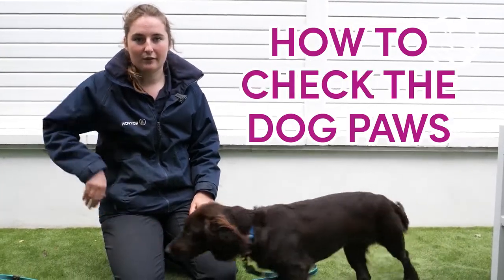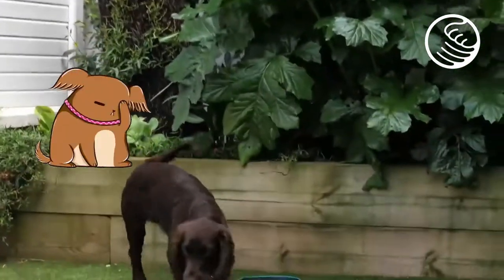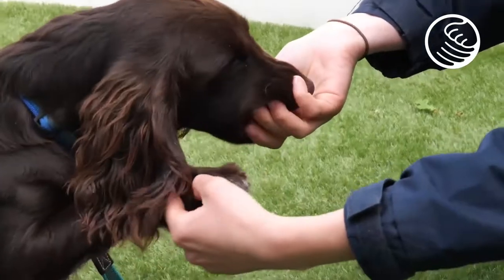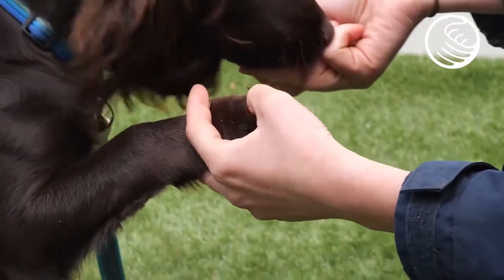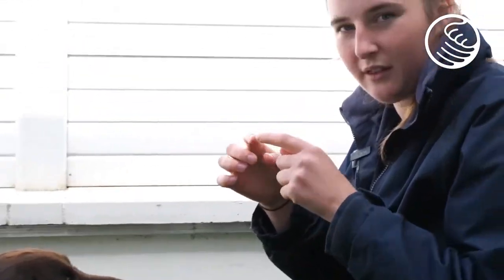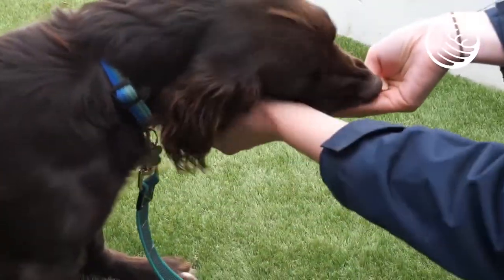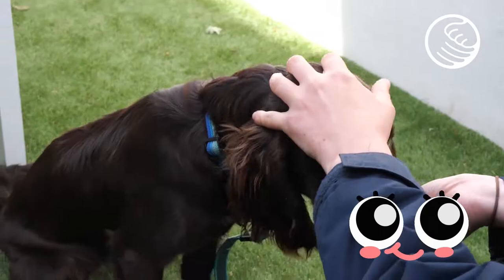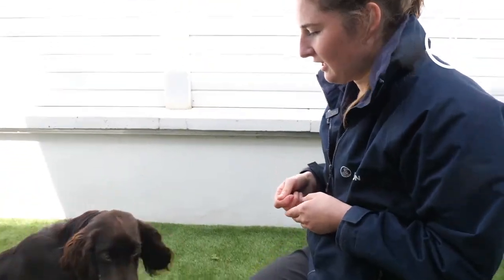How to check our dog's paw! ❘ Life Skills💎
✦✦✦BE PART OF THE PACK!✦✦✦
We upload ✨NEW ✨ content every day!

▶ Esher | Surrey
📍 Portsmouth Road, Esher, Surrey, KT10 9AW

▶Merthyr Tydfil | South Wales
📍 Incline Top, Merthyr Tydfil. CF47 0TJ

Royvon Dog Training and Hotels
Wagging tails since 1959 🐕